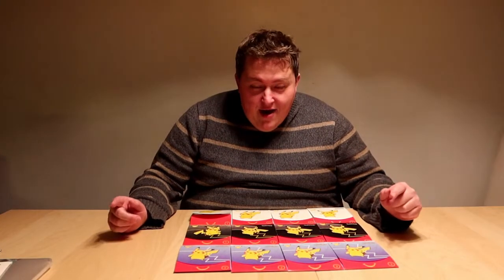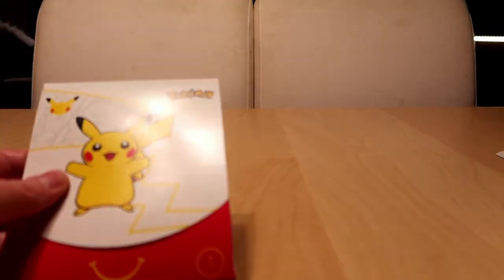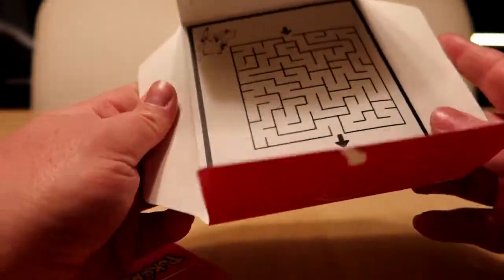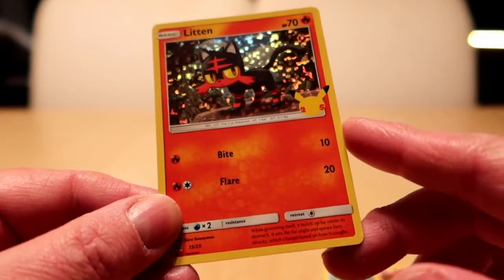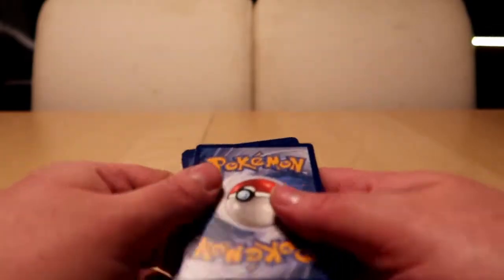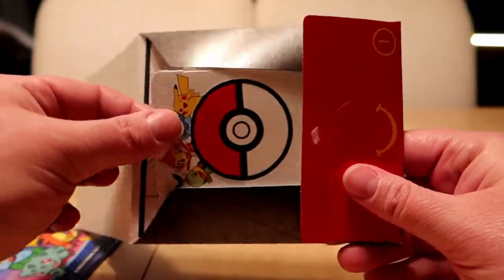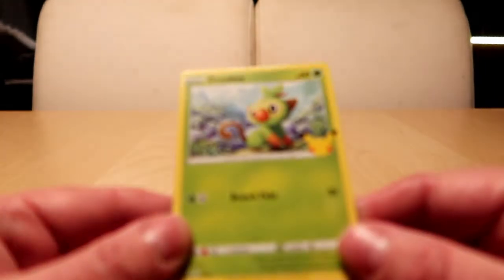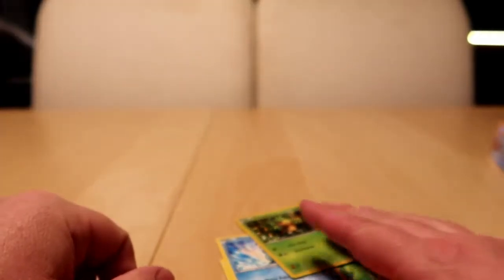We open a DOZEN McDonald's Pokemon Packs!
We got a dozen Pokemon packs from McDonald's and we're opening them today!

Holos Opened:

2 Chespin :(
2 Bulbasaur
1 Snivy
2 Litten
1 Tepig
1 Sobble
1 Chickorita
1 Mudkip
1 Oshawatt